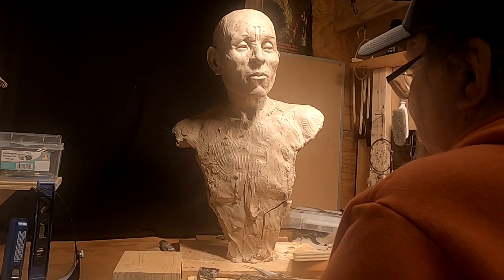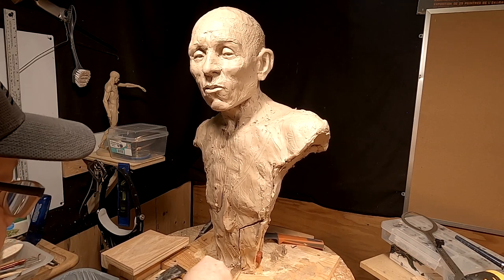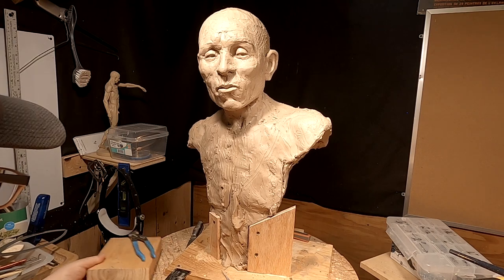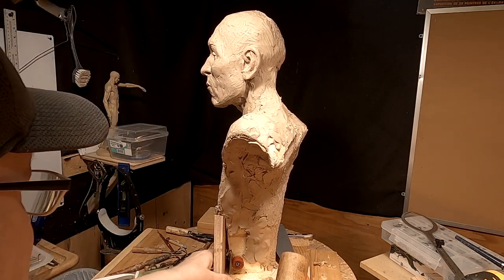HENRY ROMAN NOSE Widening the Lower Part of the Bust